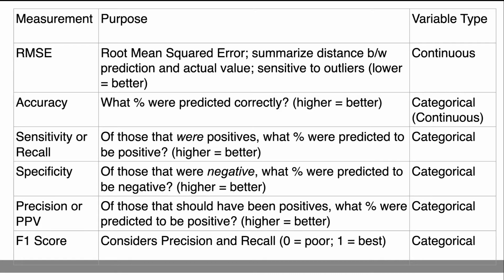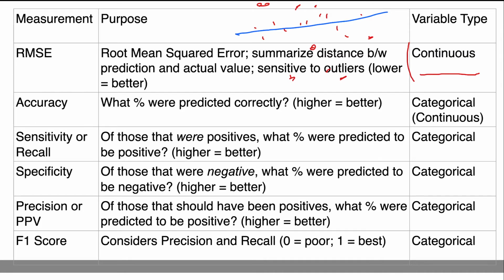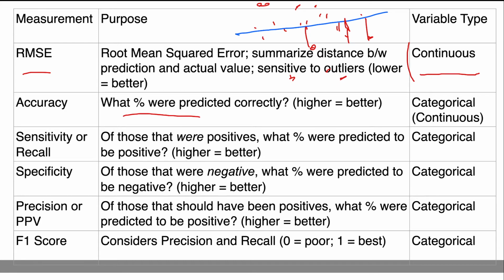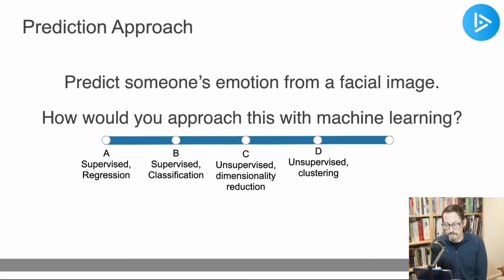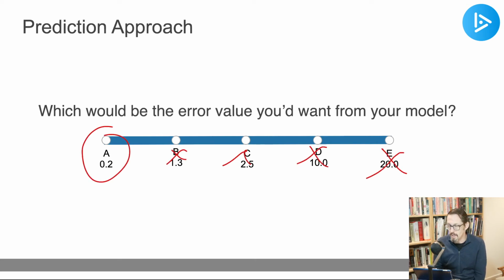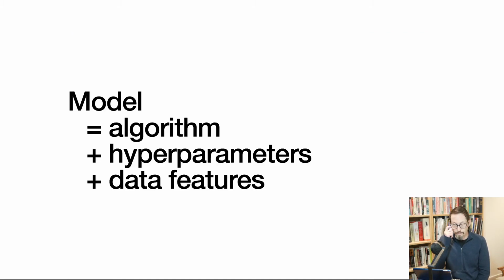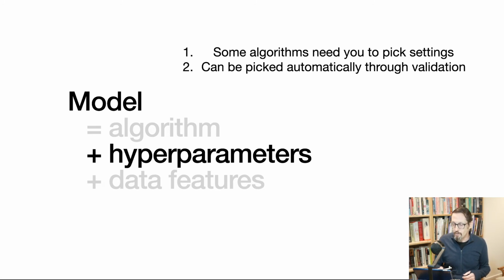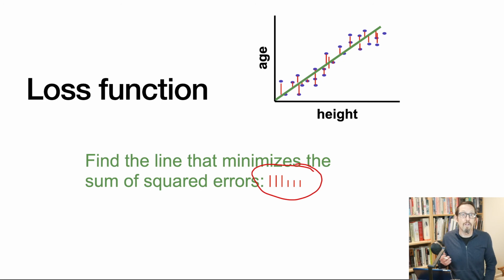Lecture 17d COGS 9 Machine Learning I